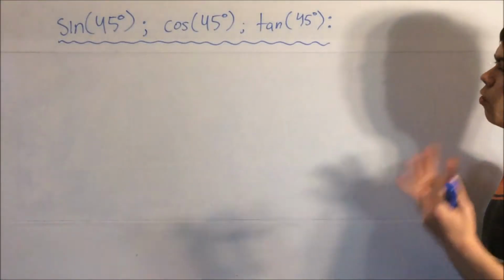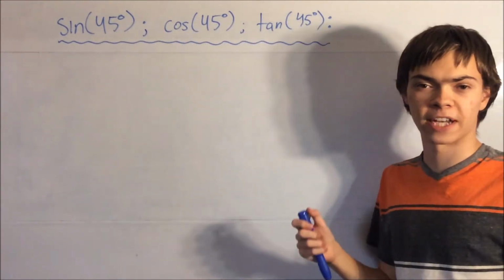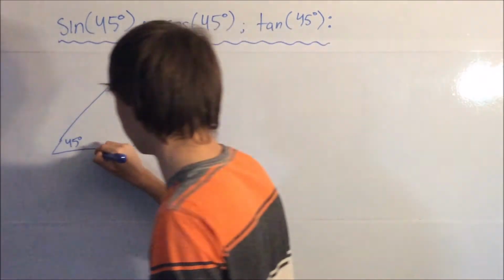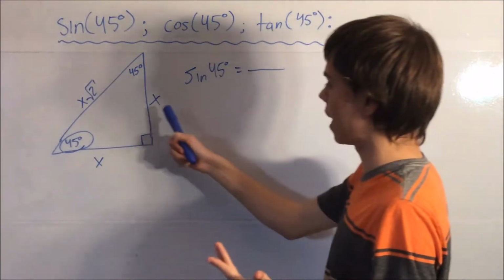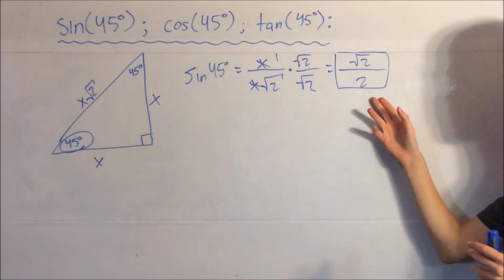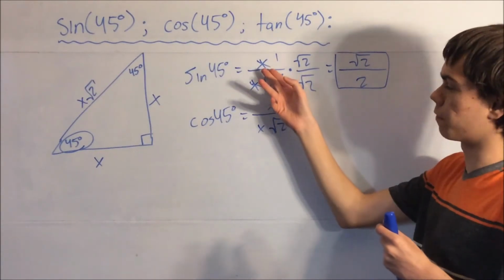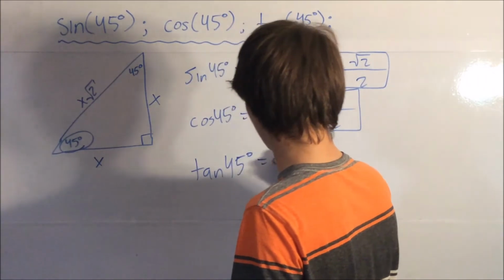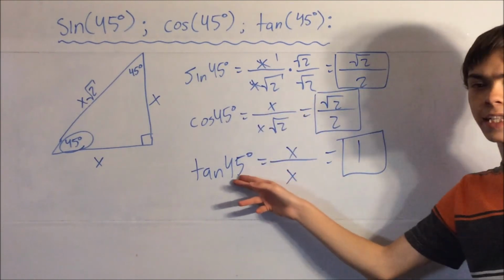Algebra II: 45 degree trig values